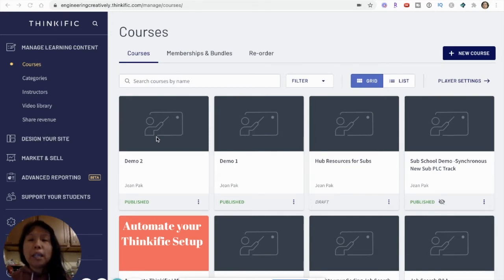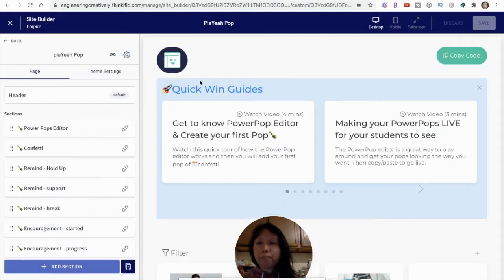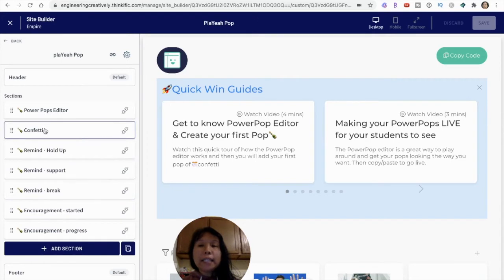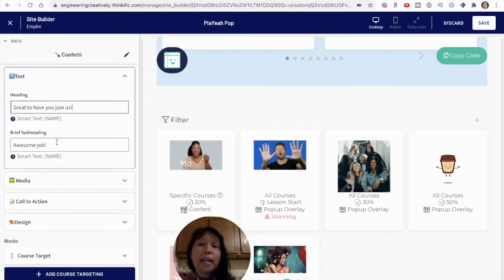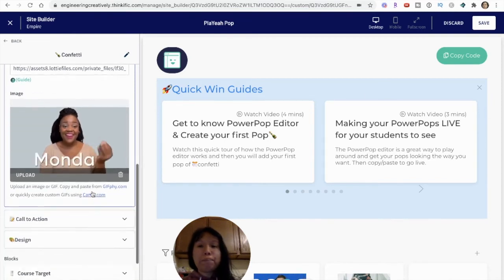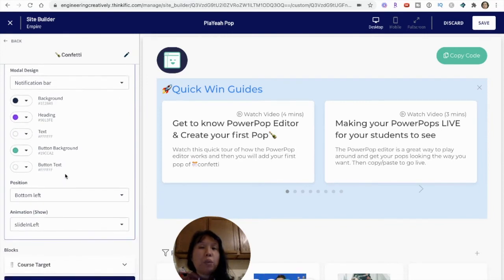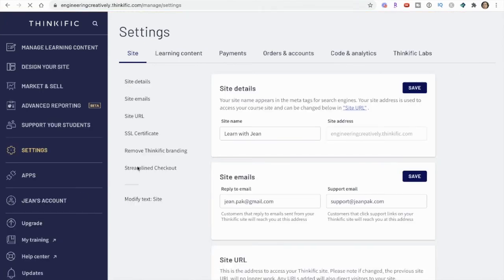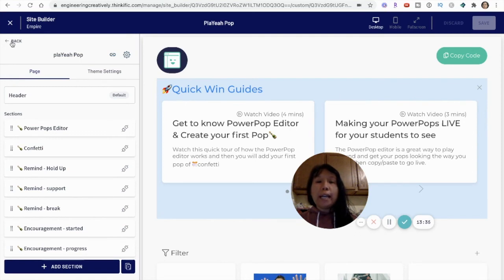playYeah Powerup by Rob Galvin Power Pops Editor Demo & Review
This video will show you how to customize your plaYeah PowerUp Power Pops Editor to your Thinkfiic student learning experience. The plaYeah Power Pops editor allows you to customize each element of the learning journey with gamified elements that encourage, motivate, inspire and retain your students. The elements are tailored to each course and lesson so that the specific elements match the needs of your learners during their learning journey.

Timestamps:
00:00-01:10 Introduction
01:34-14 Demo of plaYeah Power Pops Editor Installation, Customizing the Elements to your Course & Thinkific Student Learning Experience Journey
15:00-Confetti plaYeah powerups on the Student Experience - what it looks like and how it shows up